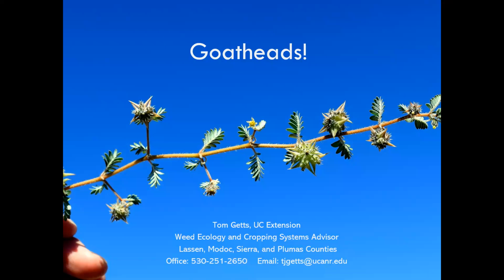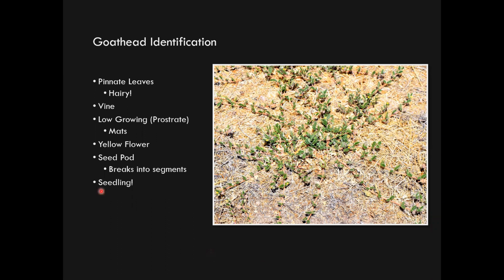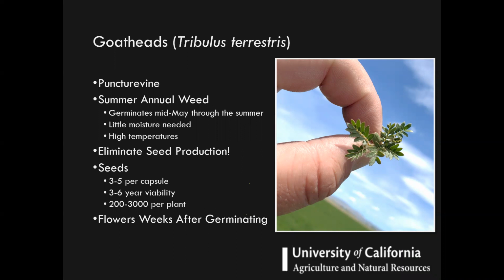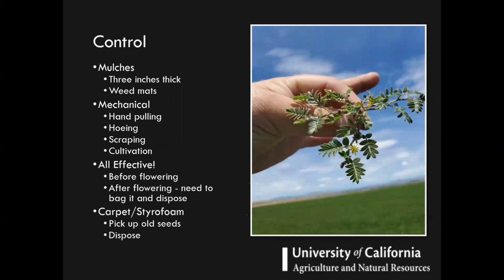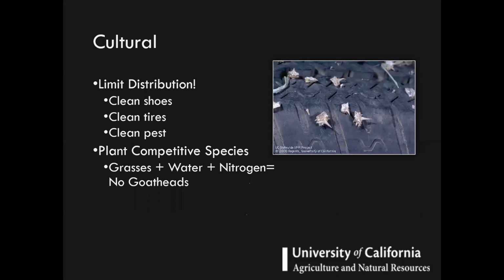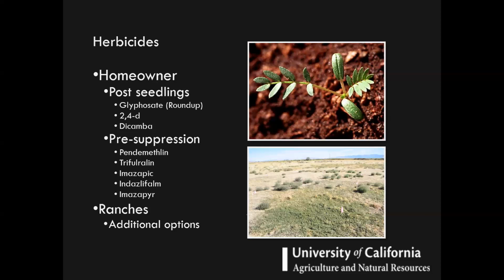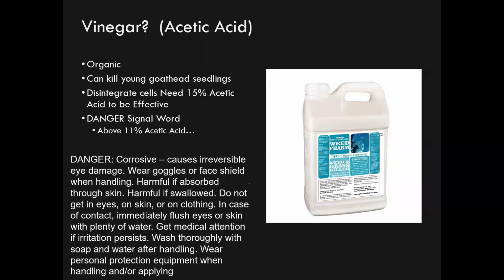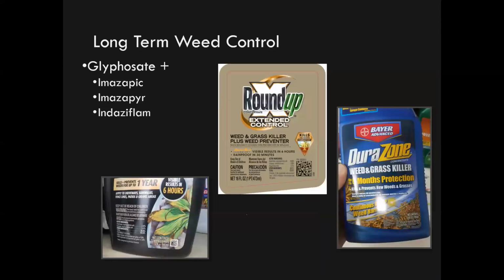Discover Lassen: Controlling Goatheads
Tom Getts with the UC Cooperative Extension teaches us about the goathead (aka puncturevine or devils' thorn) and how we can work together to control this obnoxious weed!